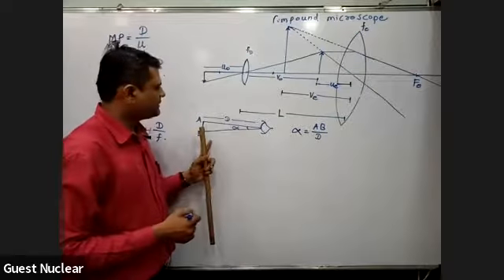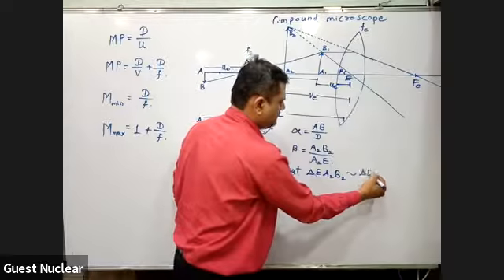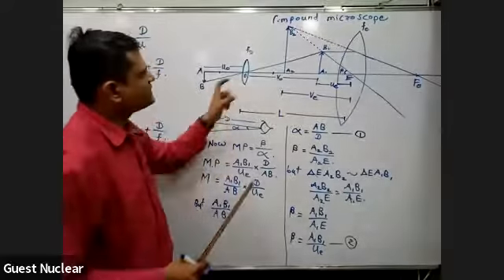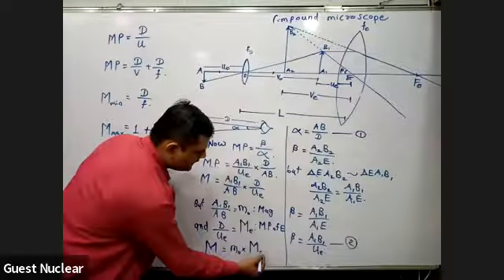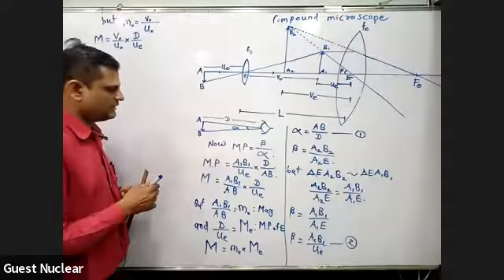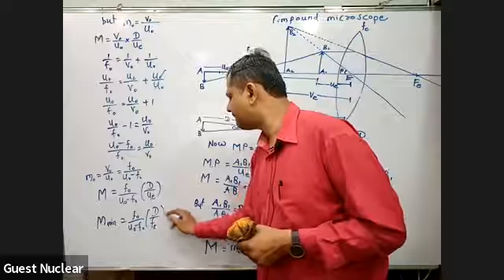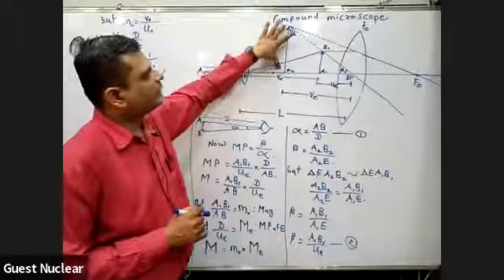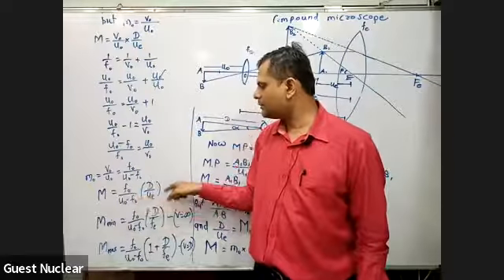Ray Optics lecture 11 | 11th Physics | Tushar sir